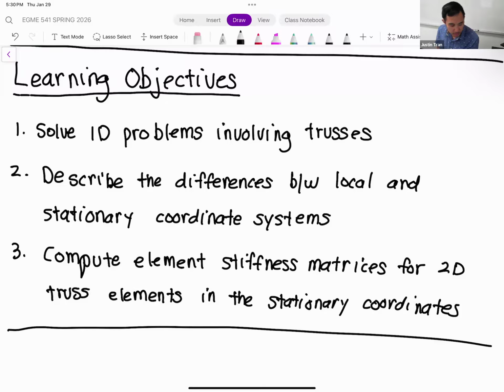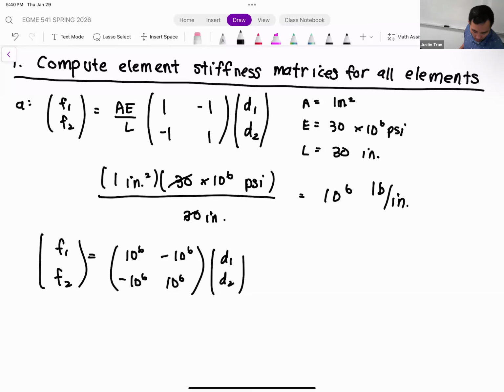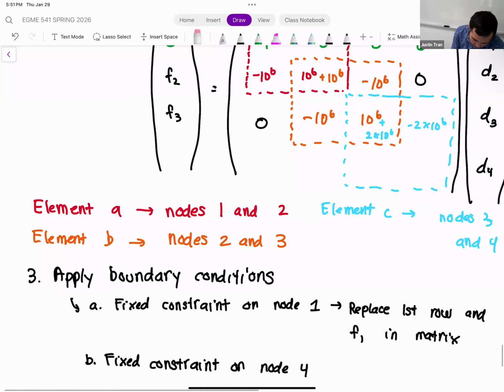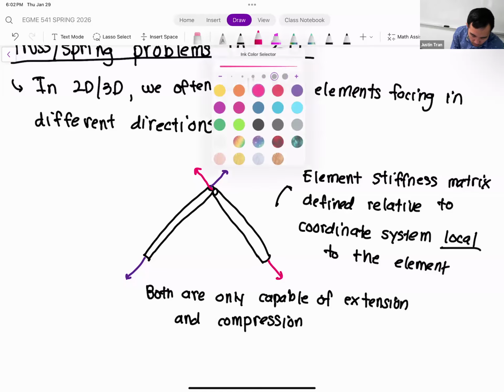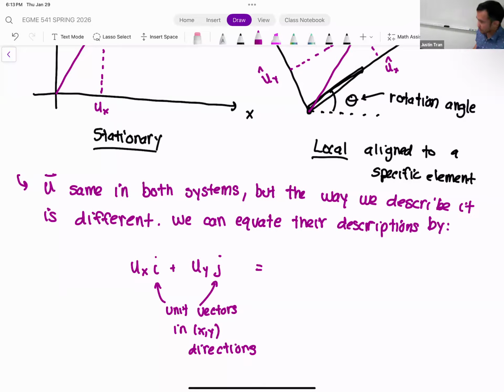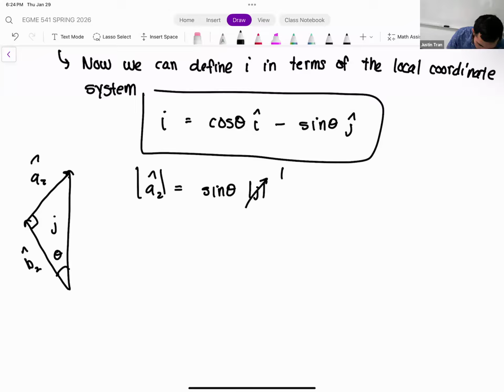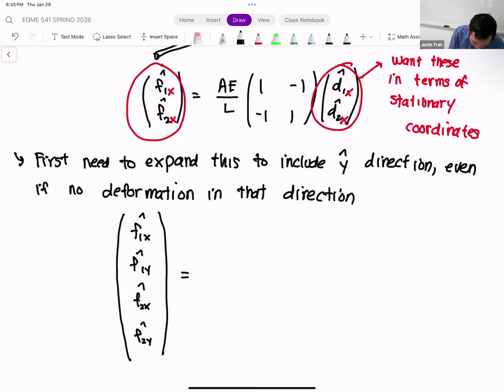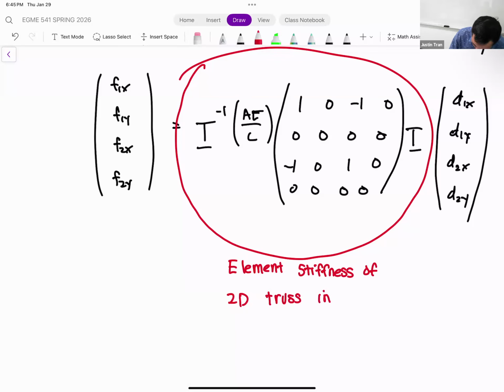EGME 541 SPRING 2026 Week 2 Lecture 2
California State University, Fullerton. Spring 2026 semester. EGME 541: Finite Element Analysis for Mechanical Engineers.